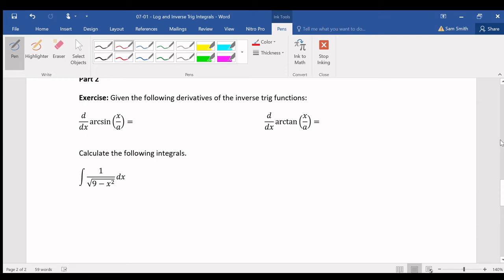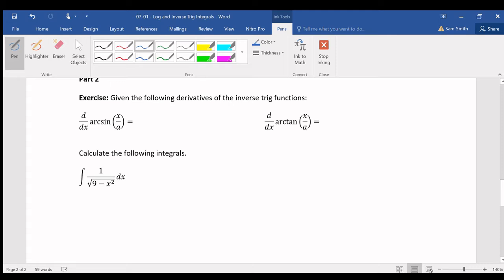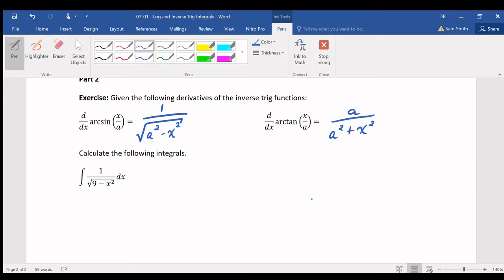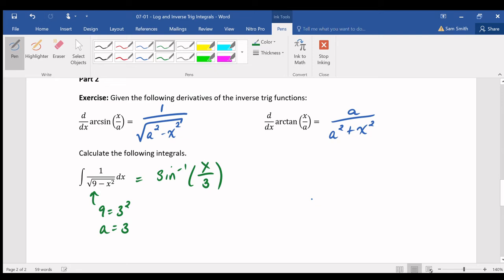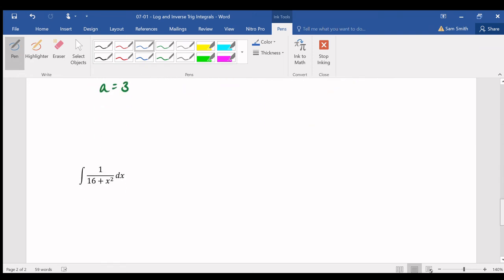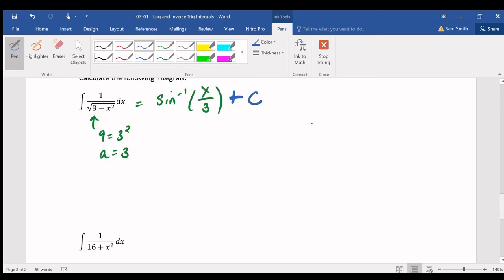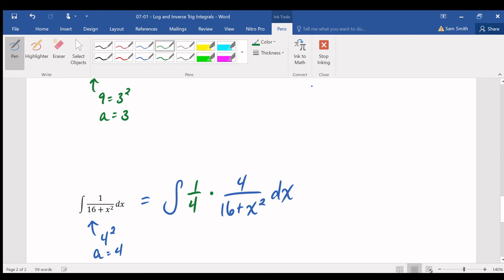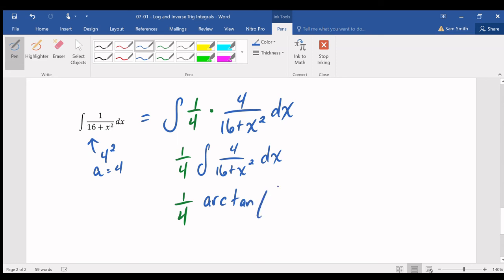Calculus II - 05 - Inverse Trig Integrals